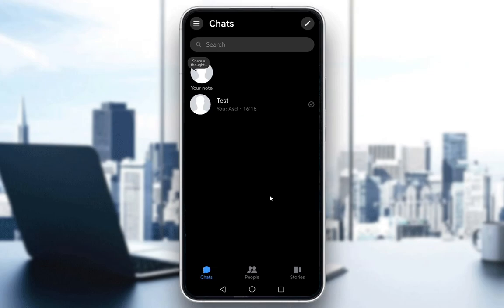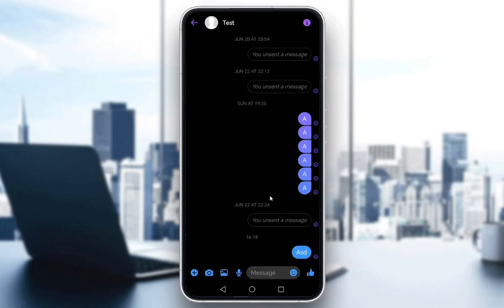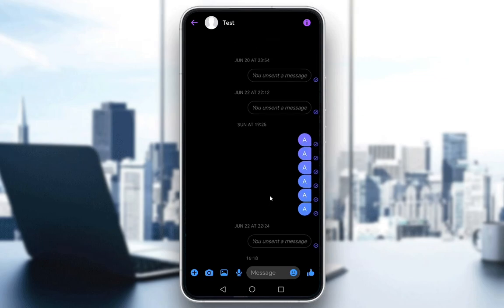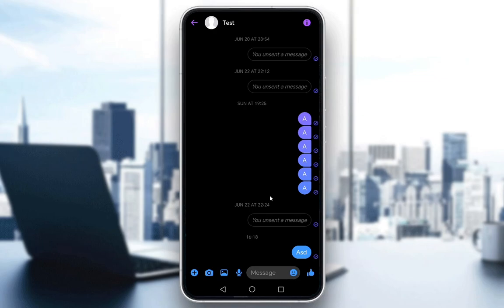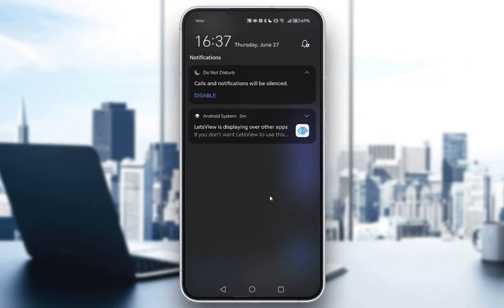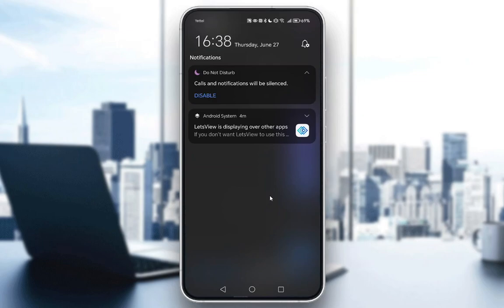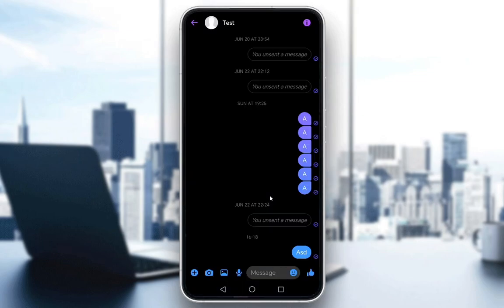How To Read Unsent Messages On Messinger Tutorial